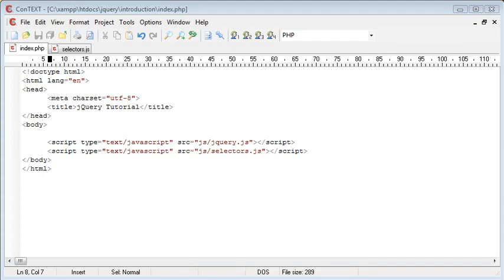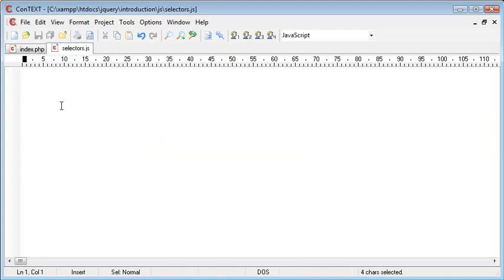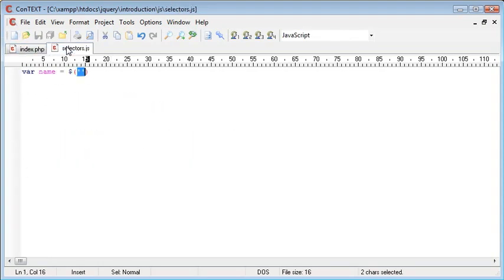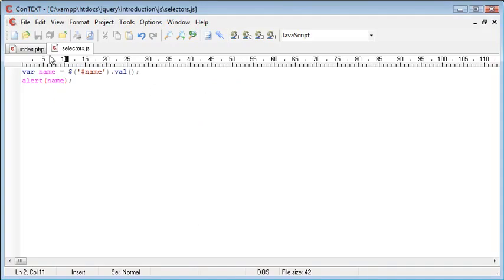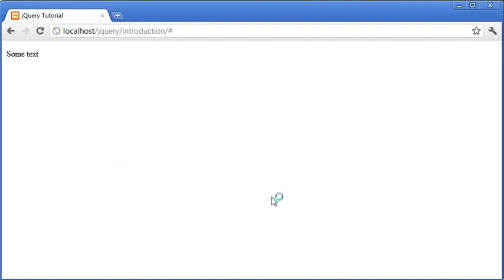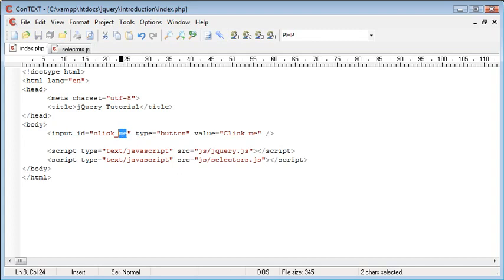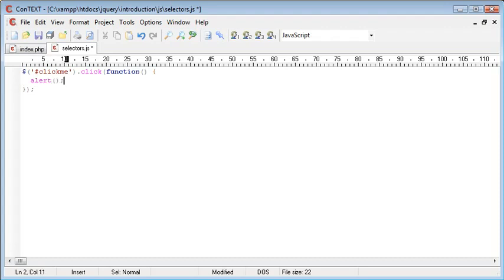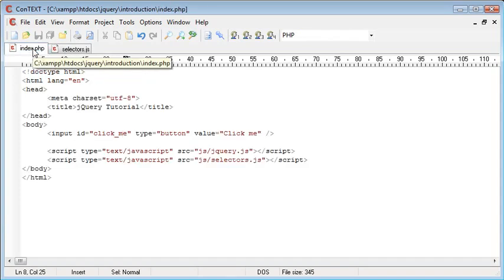013 ID selector